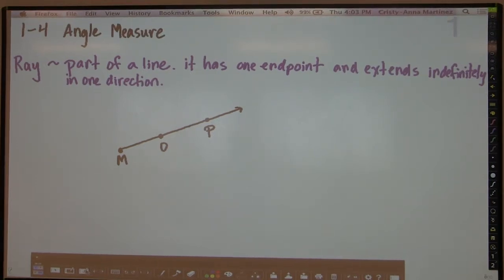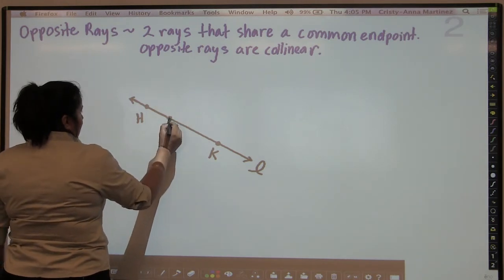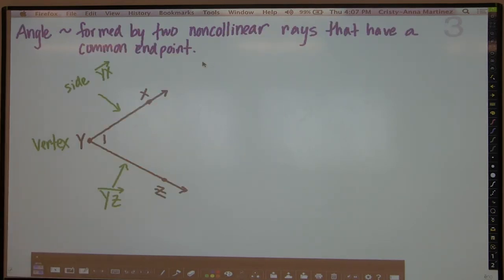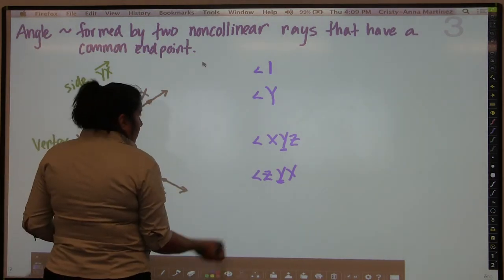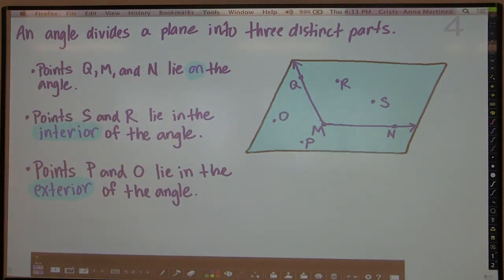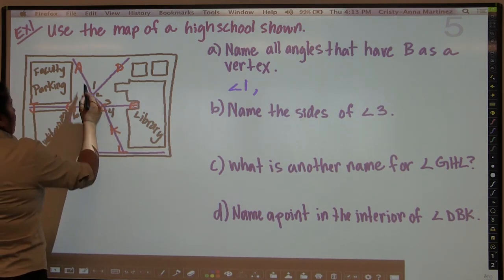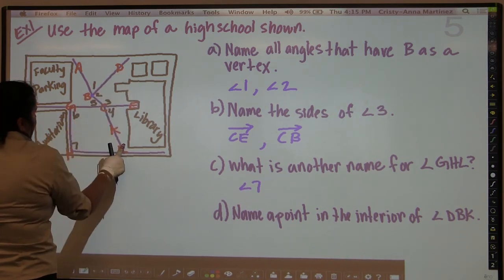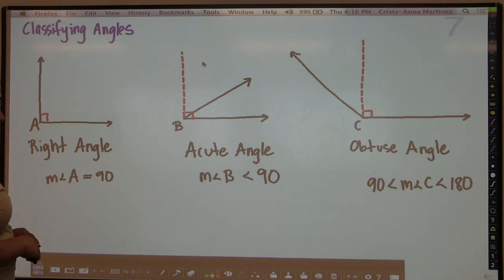Geometry Tools of 1-4